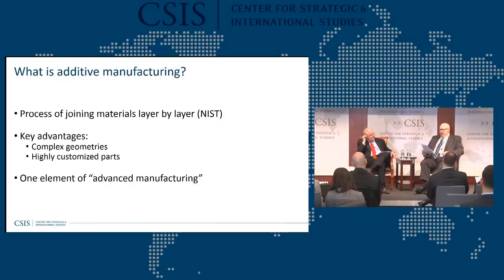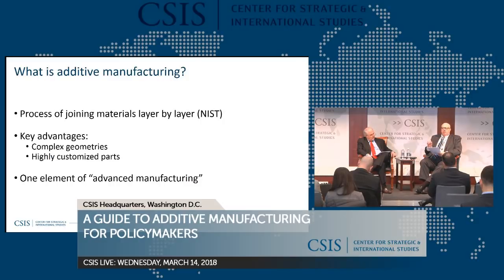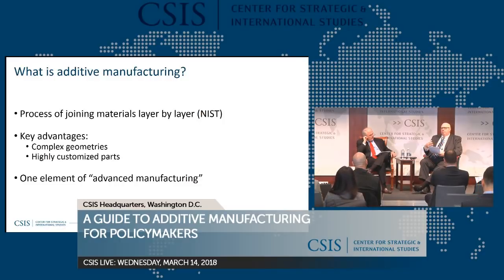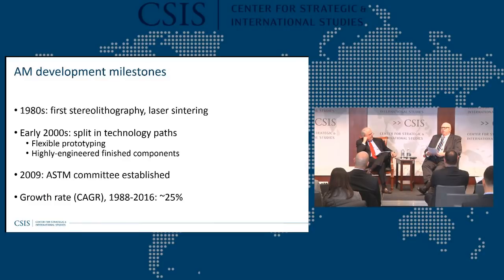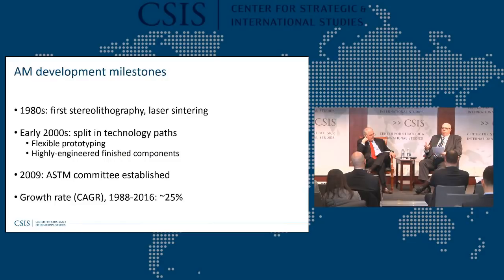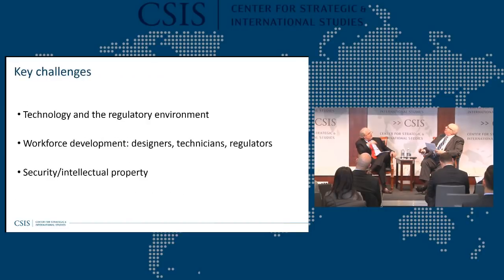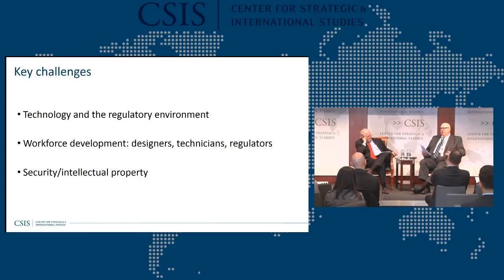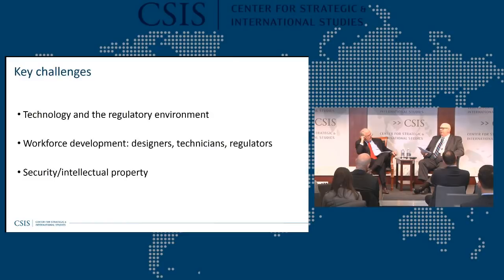A Guide to Additive Manufacturing for Policymakers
Additive manufacturing (AM), also known as "3D printing," is a fast-growing technology that is transforming production in a wide range of applications. The United States is a leader in additive manufacturing research and production, which could bring significant future benefits to U.S. firms and consumers. Join the Scholl Chair and report author Scott Miller to understand what policymakers should know about AM.
Photo: Blackday / Adobe Stock